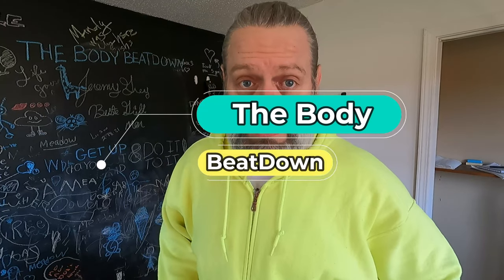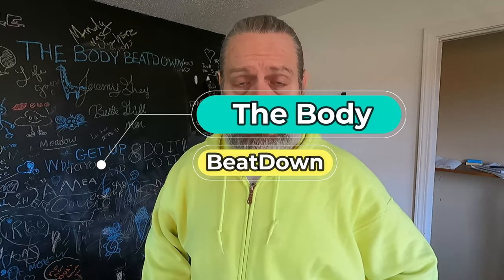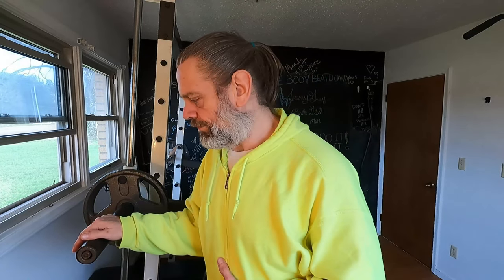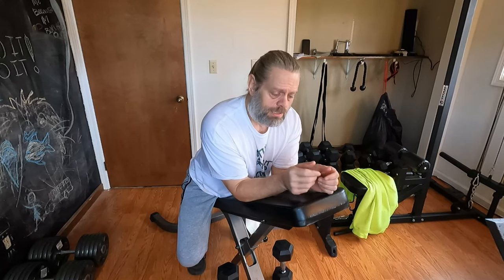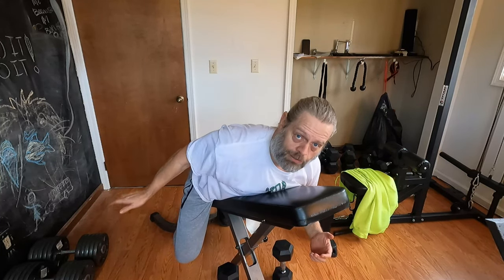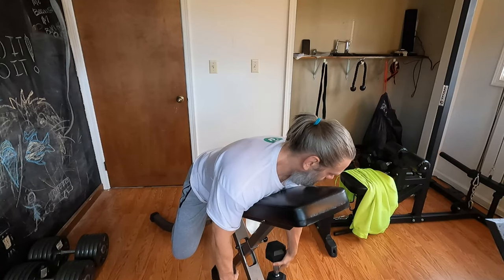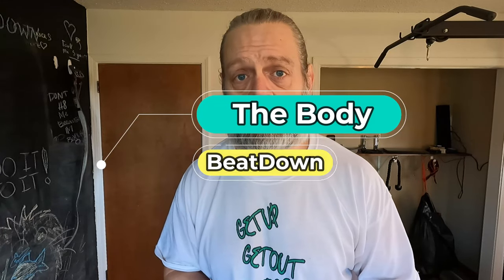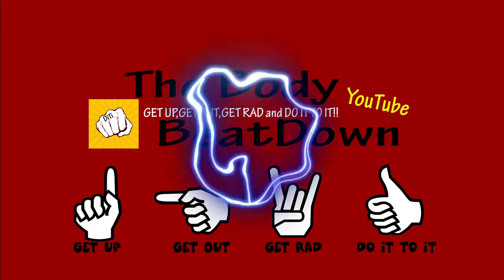Boulder Shoulders Workout BOOM 3 24 22